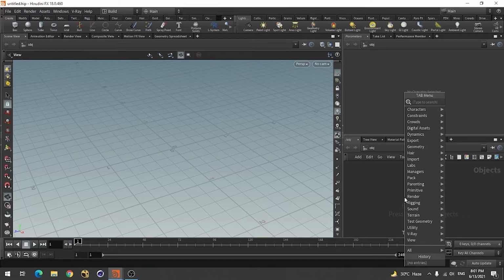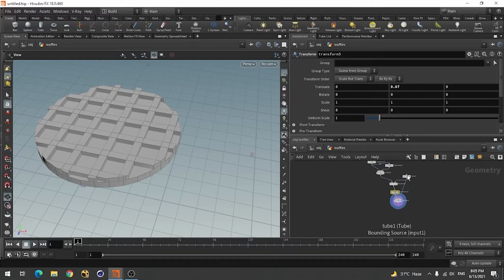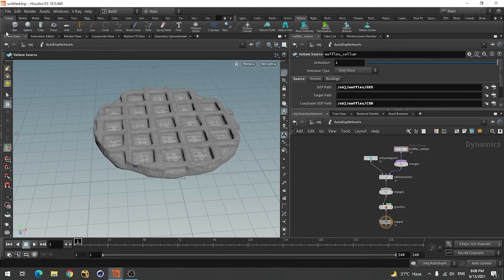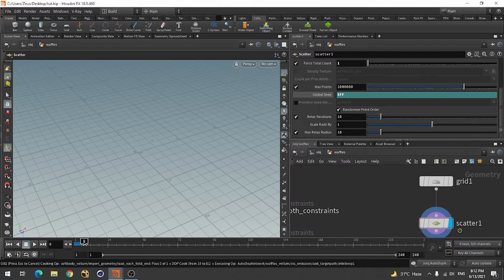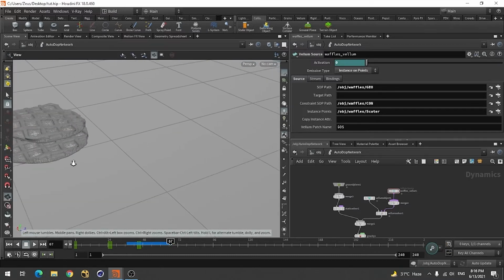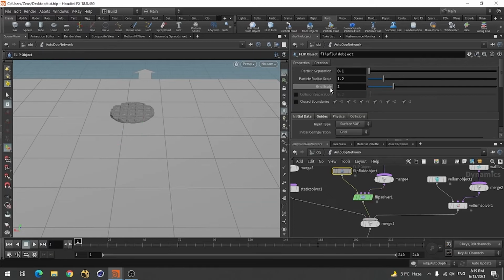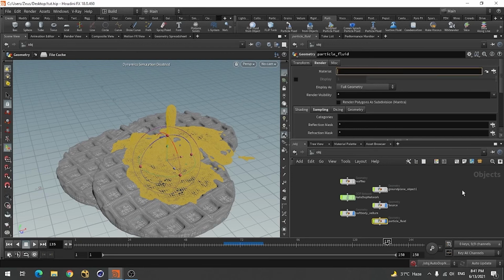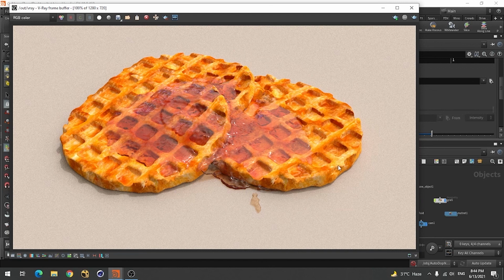Make Waffle in Houdini Tutorial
Make waffle in Houdini using vellum and fluid.